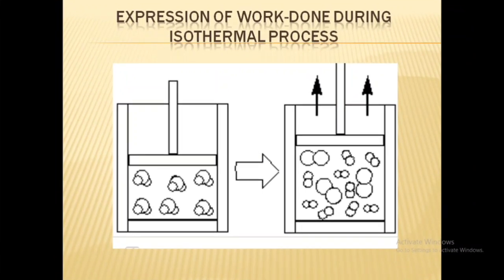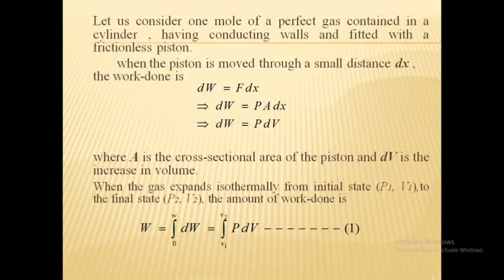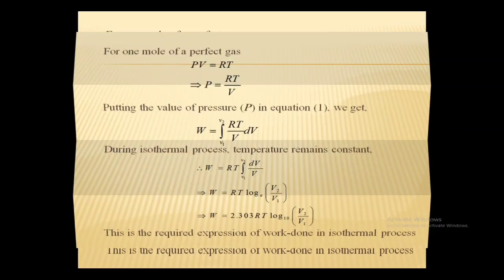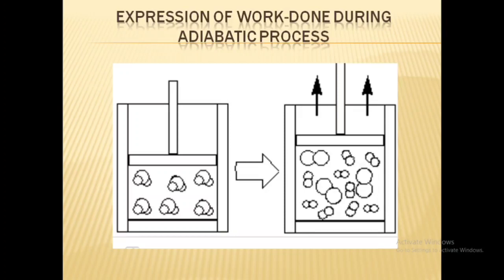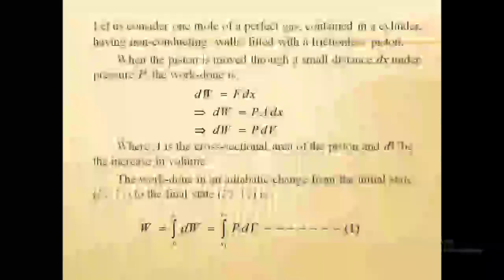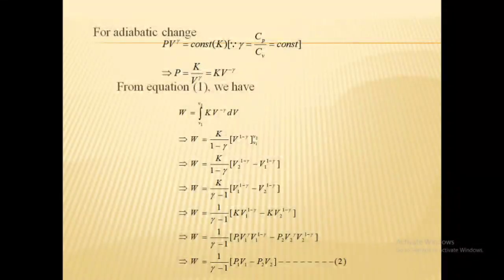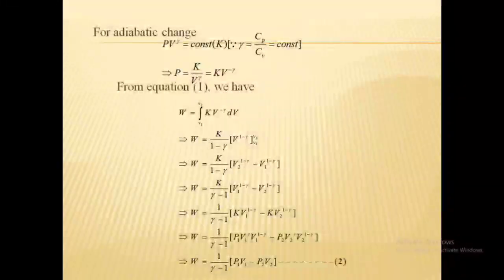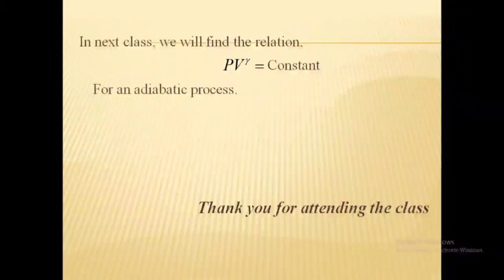Thermodynamics (Part-3)|| Physics || HS 1 Science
This video is prepared by Dr. Rupam Sen, Associate Professor, Department of Physics, S. S. College, Hailakandi.